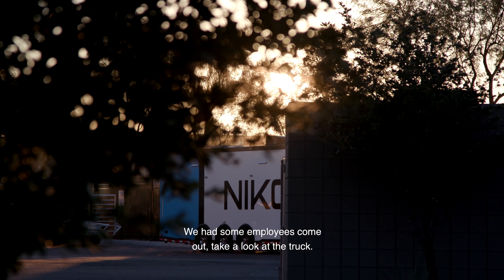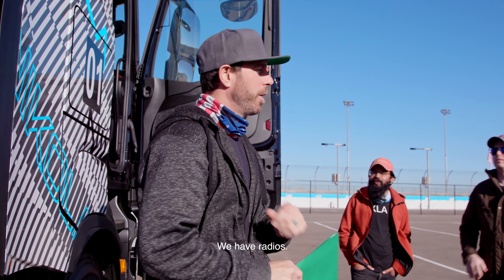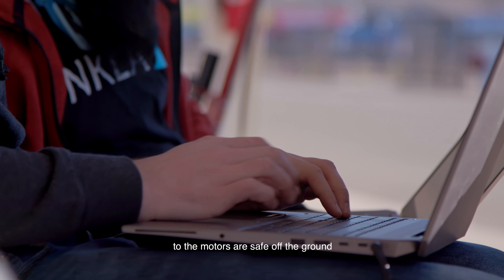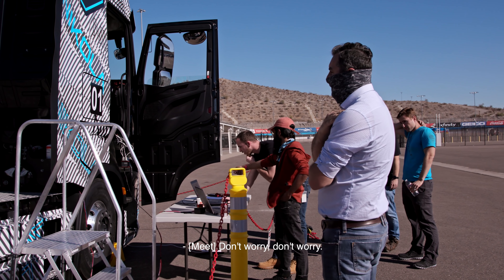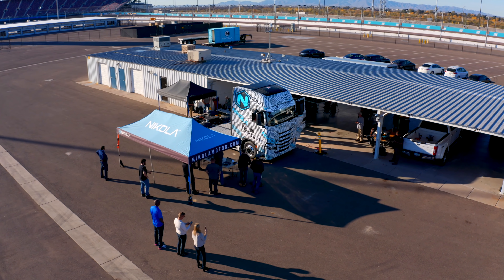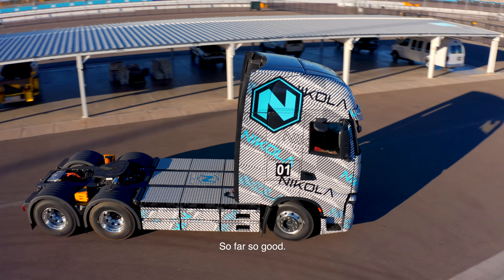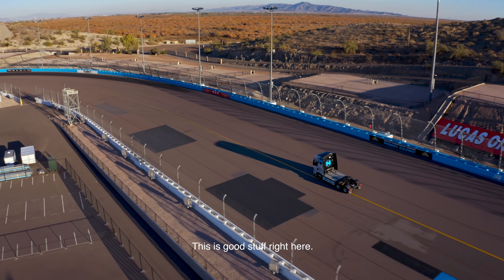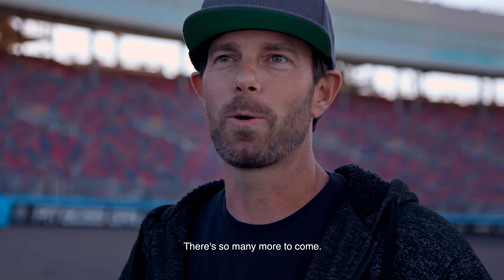Driving Change Episode 2: Power Up | Nikola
In Episode 2 of Driving Change: Power Up, we share the Nikola Tre prototype in action at the test track in Phoenix, Arizona. Celebrate this passion-filled collaboration of the Nikola and IVECO engineering teams and watch the NikolaTre power up and hit pavement.